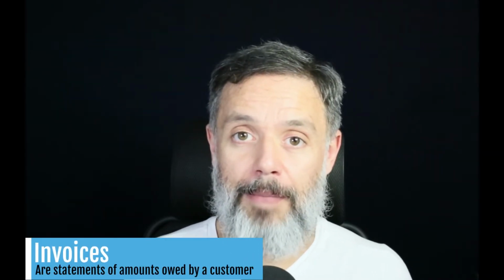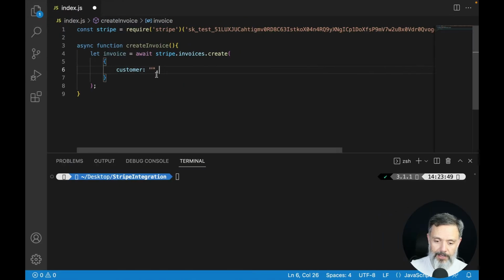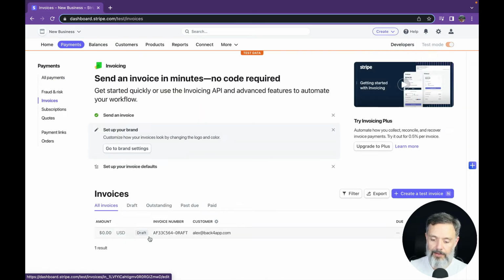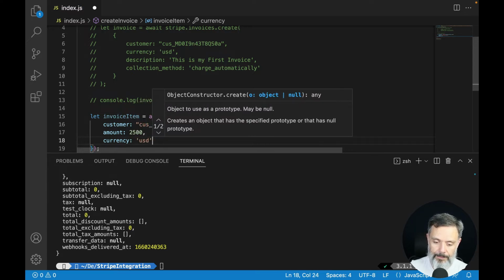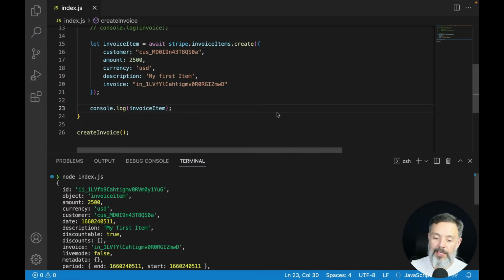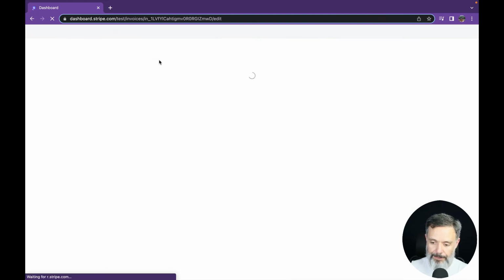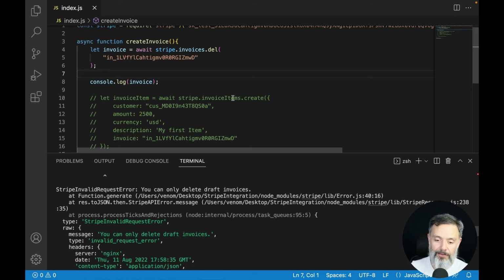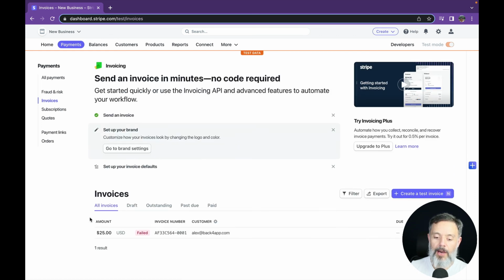Stripe Week - Chapter 4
This is the Fourth Video of a Daily Series during this week, as so many of you asked for: Integrating Stripe with Back4App, so you can charge your customers.
In this fourth video we will cover:
- Creating an Invoice
- Adding Invoice Line Items
- Editing an Invoice
- Paying an Invoice
- Deleting an Invoice

Don't miss out as we will have a new video covering Stripe features every day of this Week! ;)